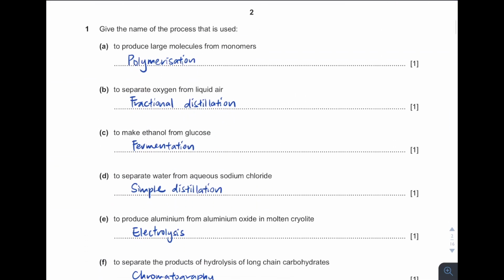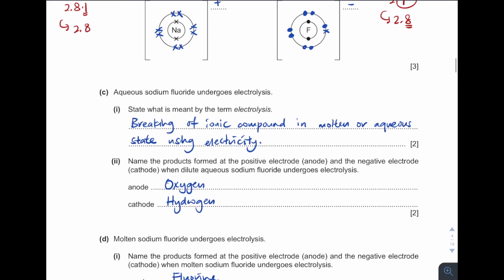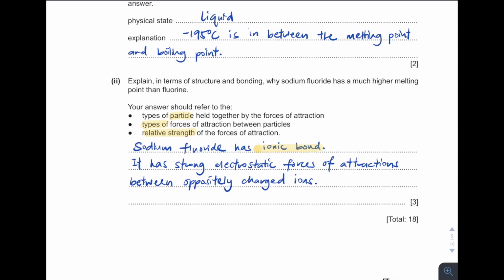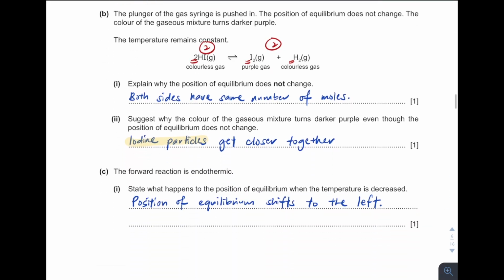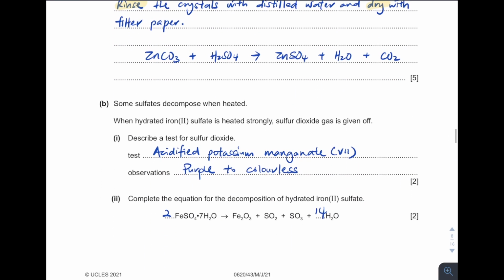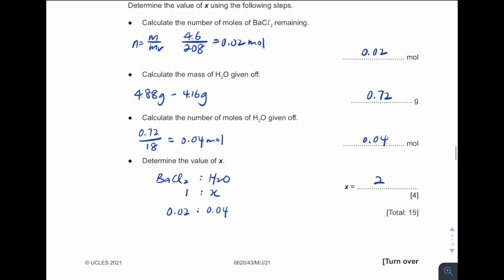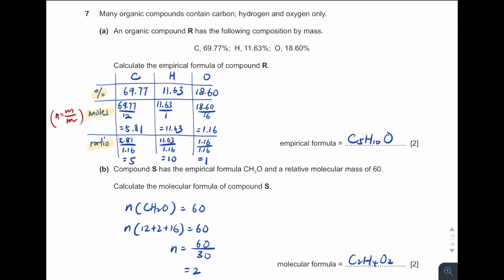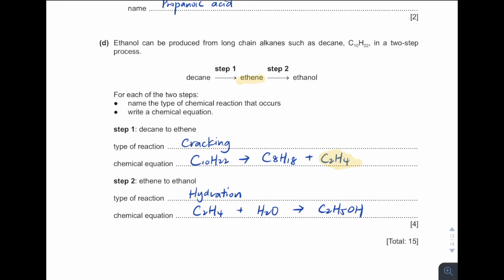IGCSE Chemistry May/June 2021 Paper 43 Model Answer + Explanation - 0620/43/M/J/21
0620/43/M/J/21 Model Answers / Mark Scheme

Cambridge IGCSE 0620 Chemistry May/June 2021 Paper 43 model answers with detailed explanation.

If you have any questions or comments, you are more than welcome to leave them below. I will try to reply as soon as possible :)

Q1 0:18
Q2 2:23
Q3 7:50
Q4 10:26
Q5 15:17
Q6 22:43